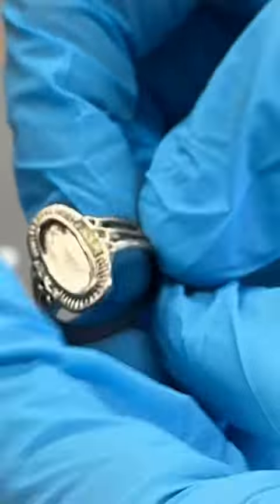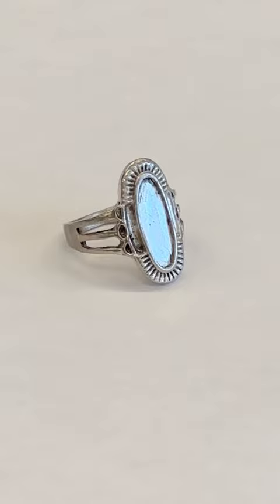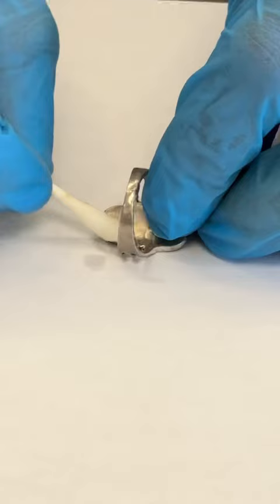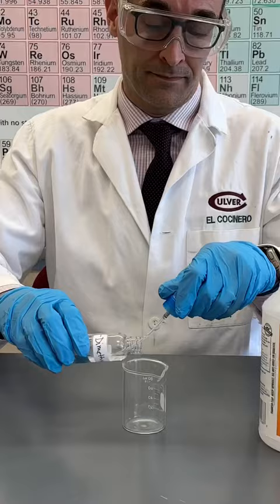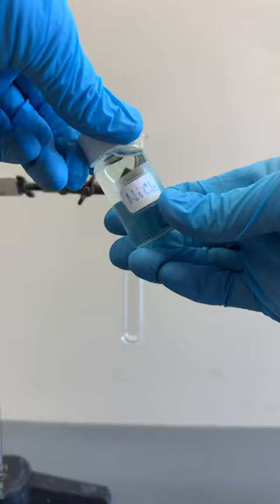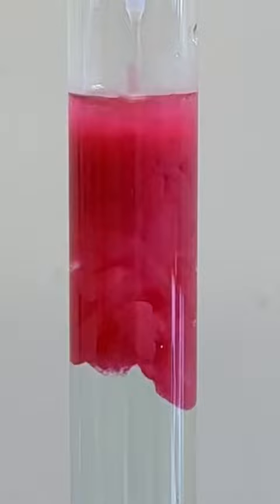Identifying a Heavy Metal in Jewelry using DMG